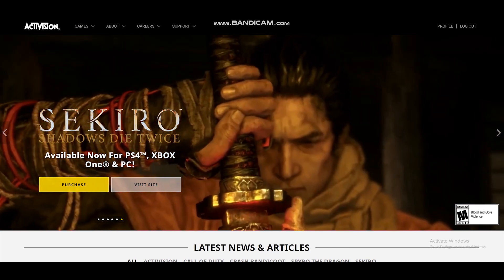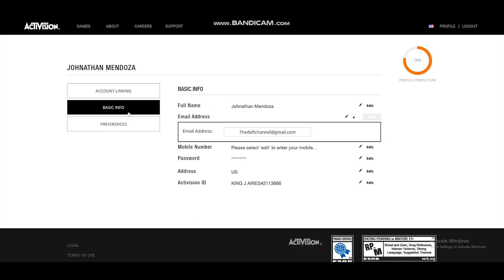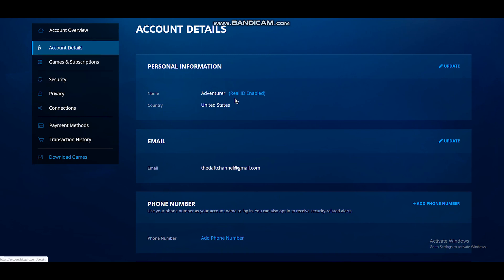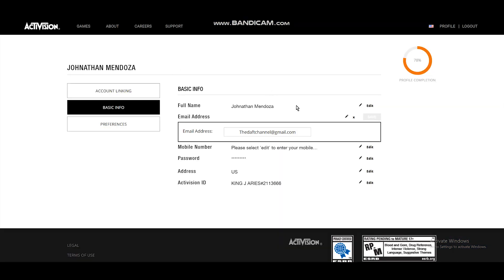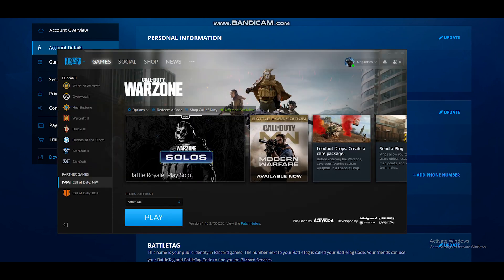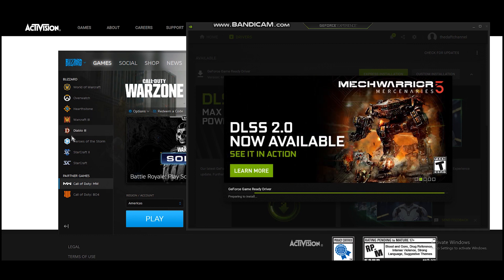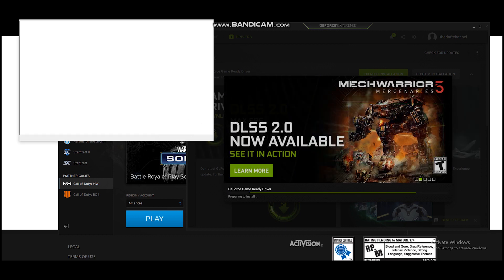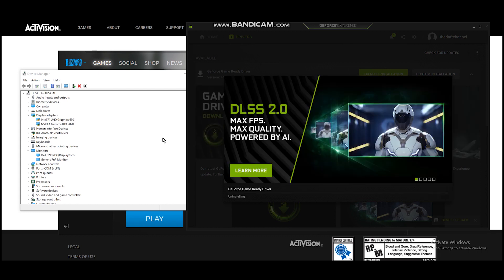Call of Duty MW - Unlink Fix (Code 409/500)/ Black Screen Fix/ How To Upgrade Drivers, Graphic Cards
Hello everyone I have a bit of a fix for every of the listed problems. These are the methods I used and I understand that it may not work for everyone. Just follow the steps and hopefully they work for you!
Time Stamps:
Unlinking/ Xfer COD Account: 0:01 - lol

Black Screen/ COD not Loading: 3:10

Upgrade Drivers and Graphics Card: 5:00

Mixer: King_J_Aries

My Setup:
El Gato HD60S
Logitech C922x Webcam
HyperX Quadcast